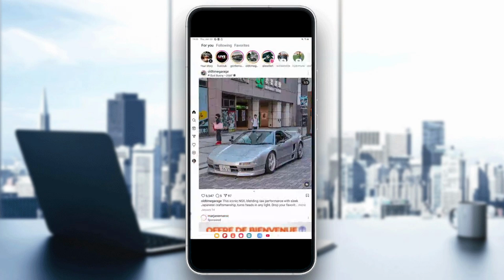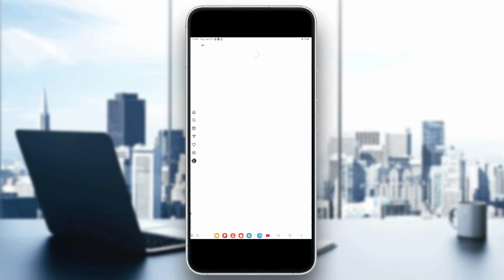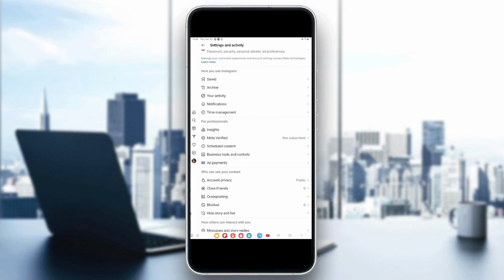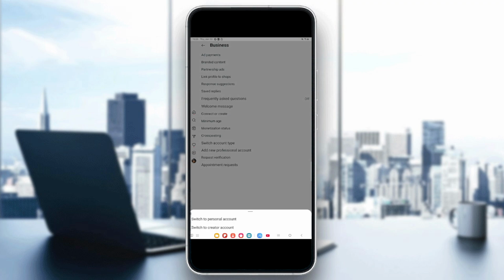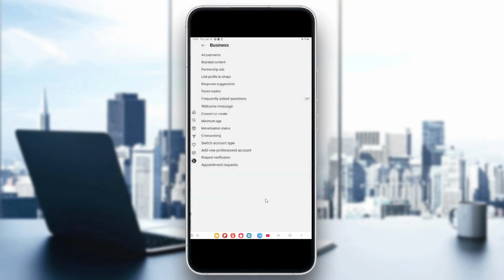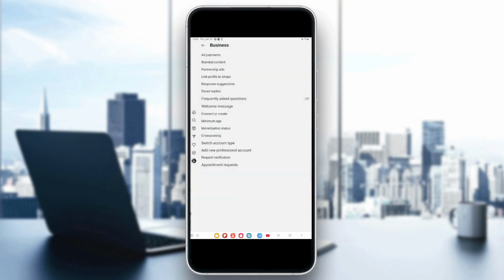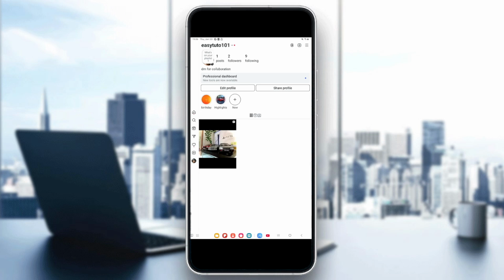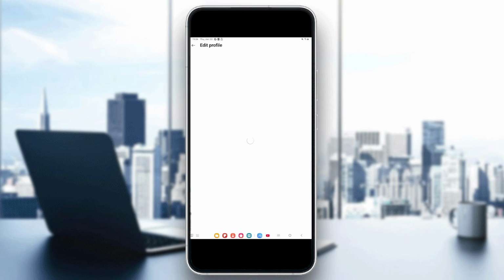How To Make Money On Instagram Tutorial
Today we talk about make money on instagram,how to make money on instagram,instagram monetization,make money on instagram fast